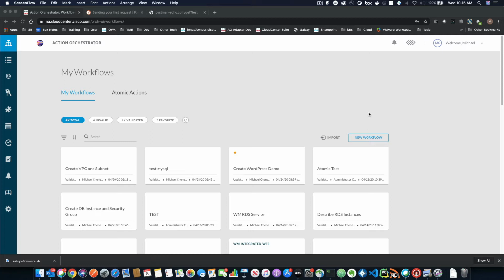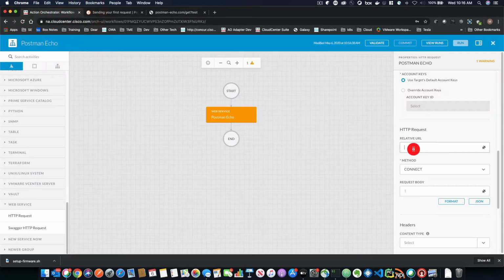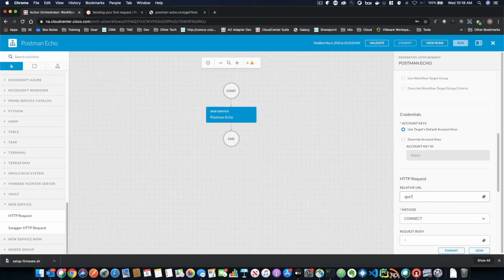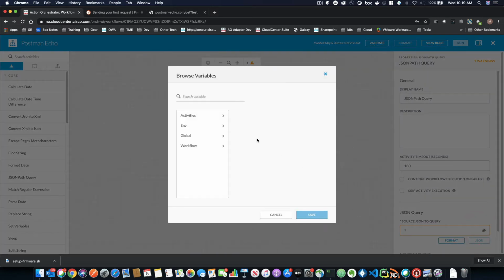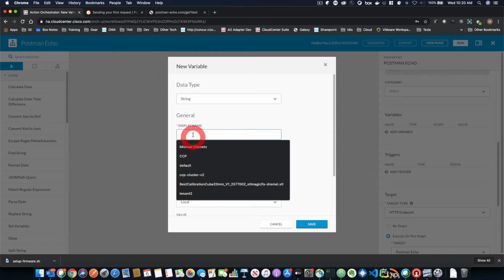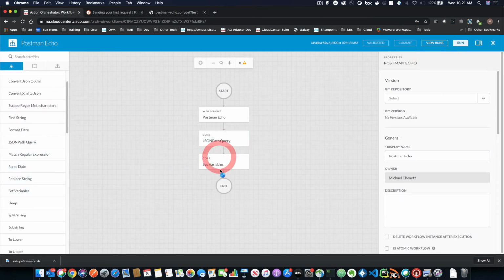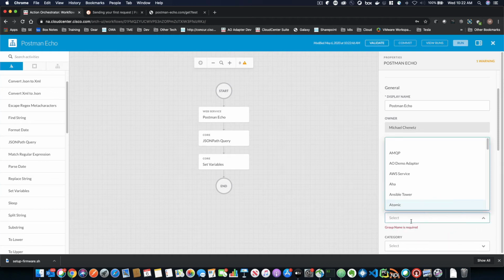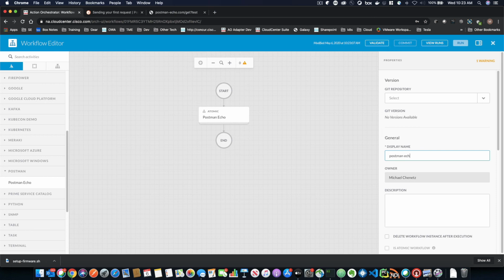Atomic Actions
This video will introduce you to Atomic Actions: The building blocks of workflows.